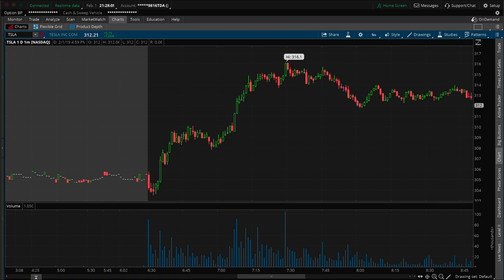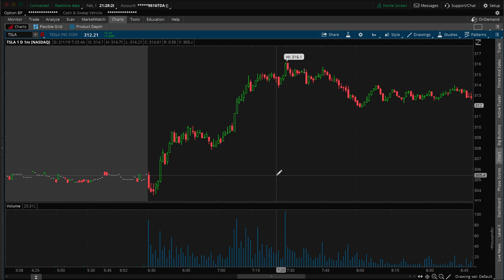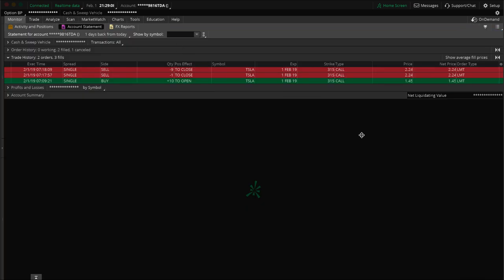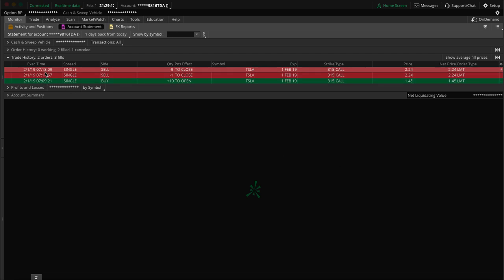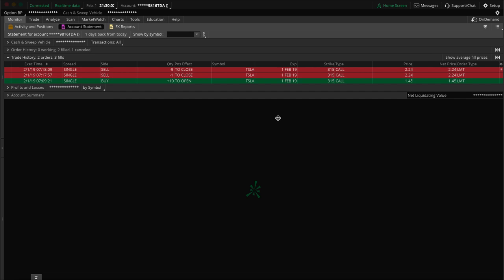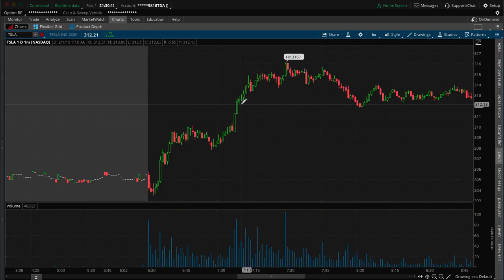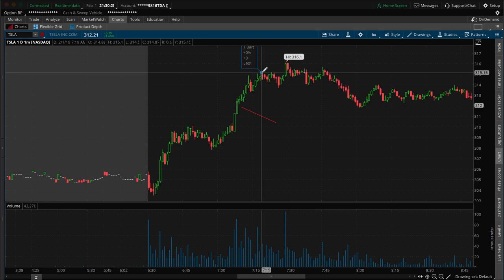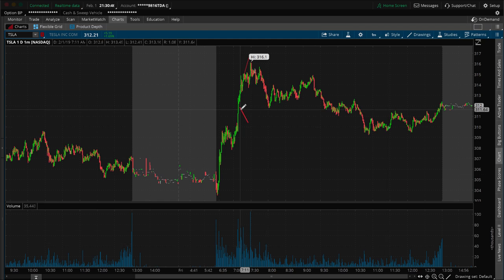$700 Profit Trading Tesla Stock Options Explained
Just a quick little break down on a Tesla Stock Options trade! Be sure to check out some of my other videos to learn more about trading!
As you should always know, trading can be risky and could be even more risky for those who don't know what they're doing. These videos are all for educational, informational, and or entertainment purposes only. None of the trades or stocks discussed in any content or videos are solicitations or suggestions for you to buy any specific stocks or anything. You should never trade with any money that you aren't completely willing and able to lose!